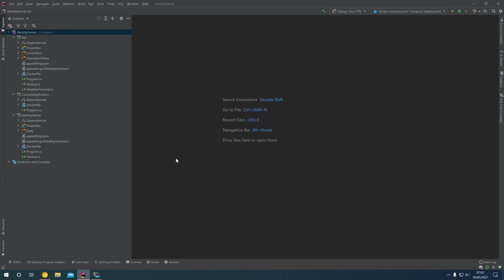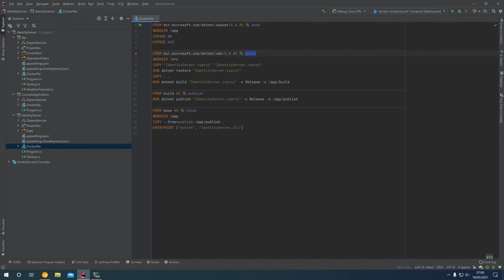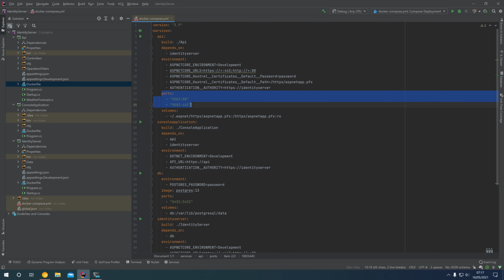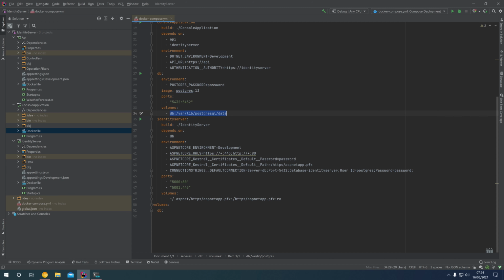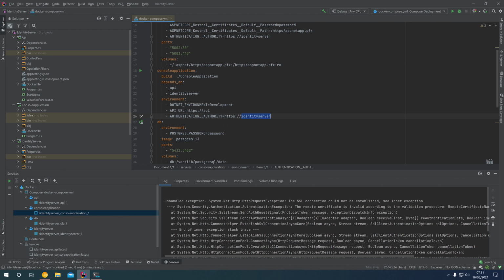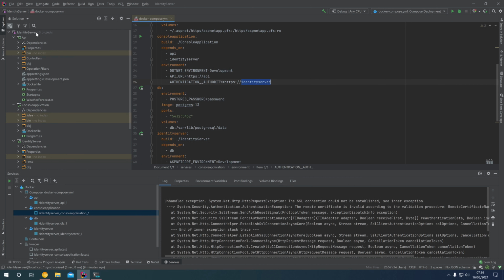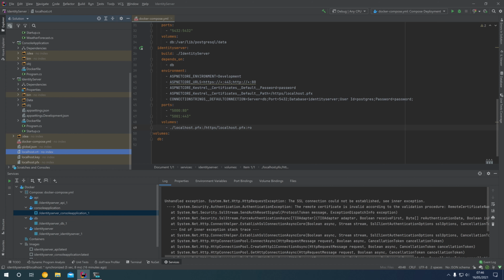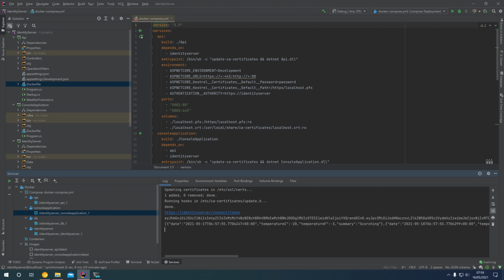Containerising an IdentityServer 5 Project with API Resources and Clients